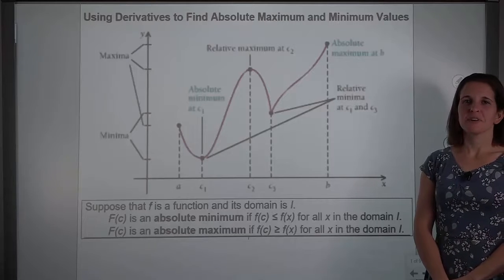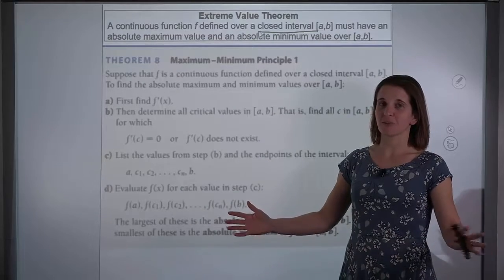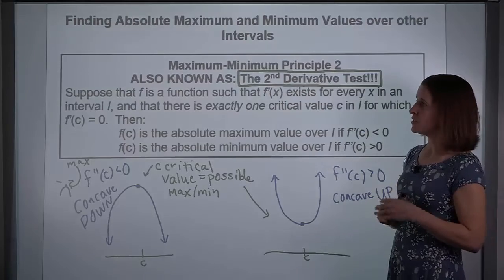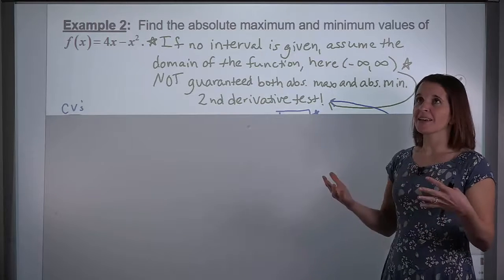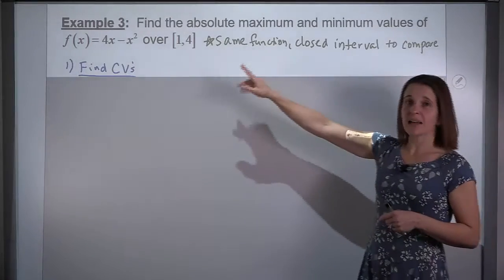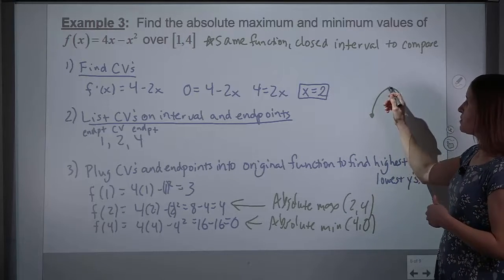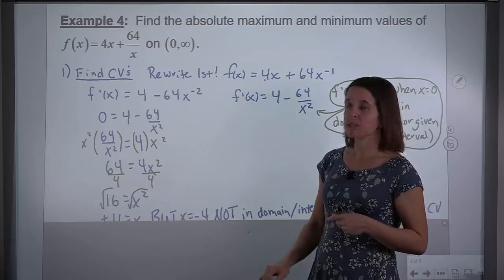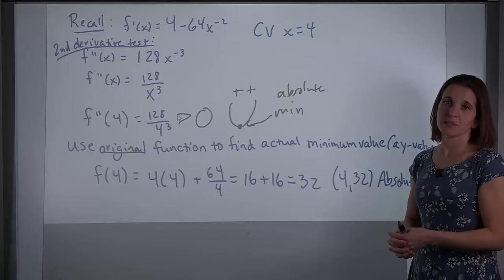Absolute Maximums and Minimums - Applied Calculus